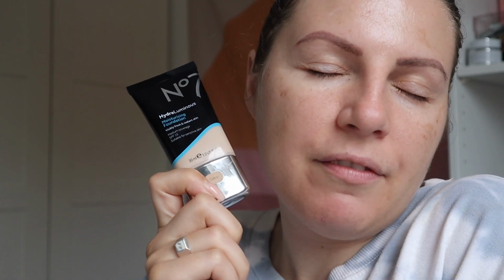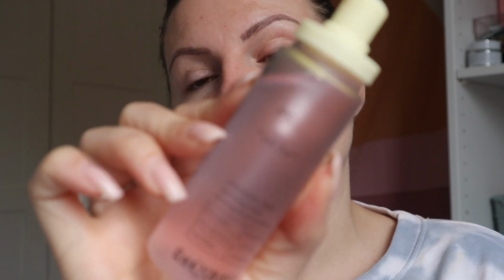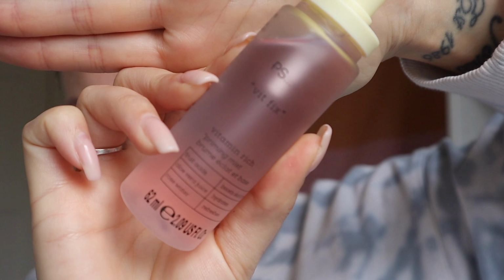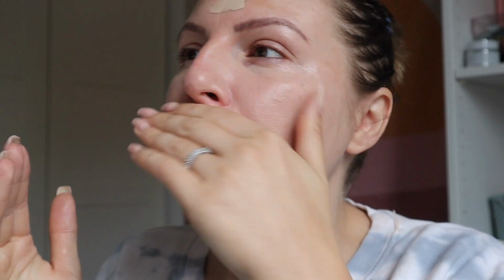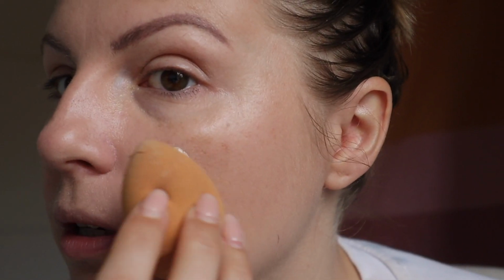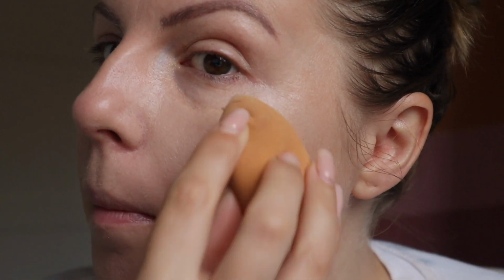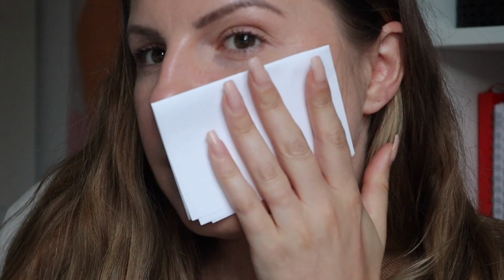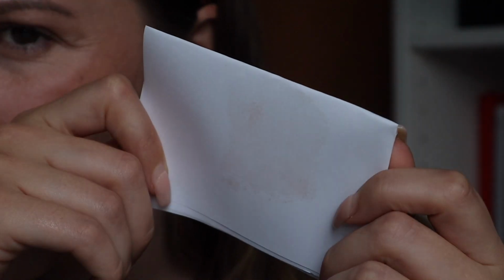No7 HydraLuminous DAY TEST + REVIEW // Moisturising Foundation // Oily Skin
Honestly, I'd give this No7 HydraLuminous foundation a 9/10.. I'm so impressed by it! Really light and natural in finish but good coverage and not awful oil control either, to say it isn't matte! Would recommend!

You can usually get a deal on No7 at Boots but I think this is worth the £15 price tag. You can buy online below (aff link)

Welcome!